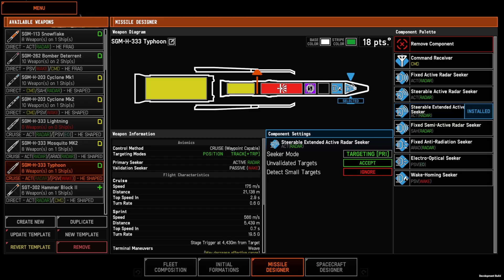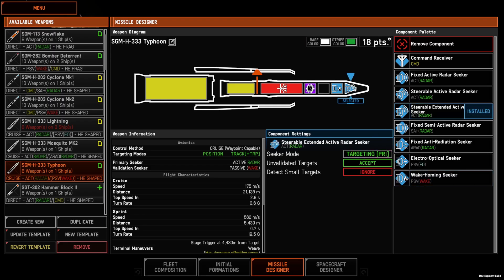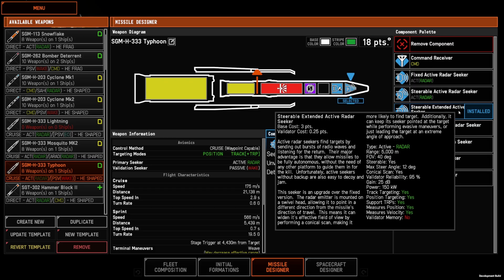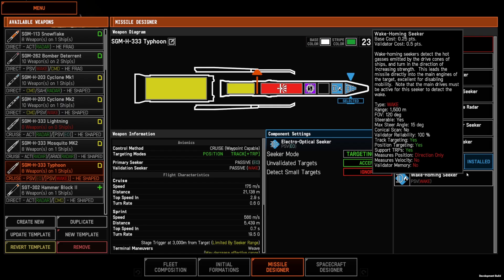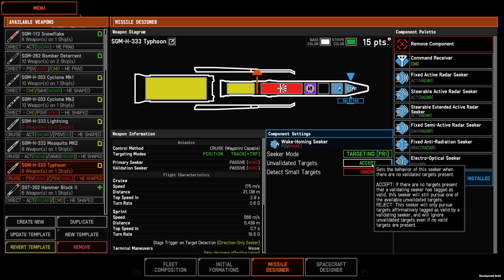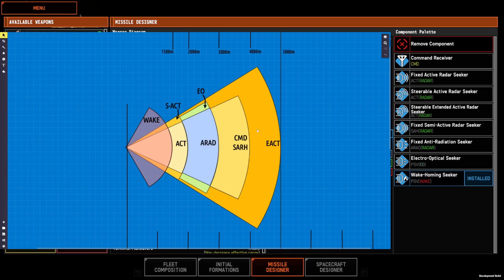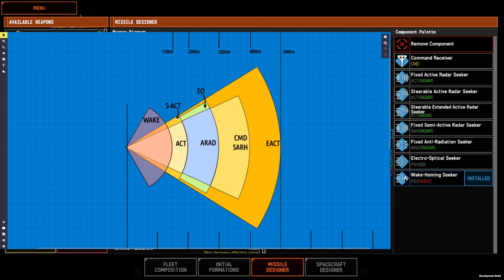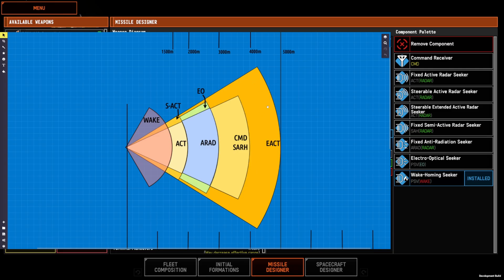Nebulous: Missile Seekers & Validators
An Overview of Missile Seekers and Validators for your offensive missiles.